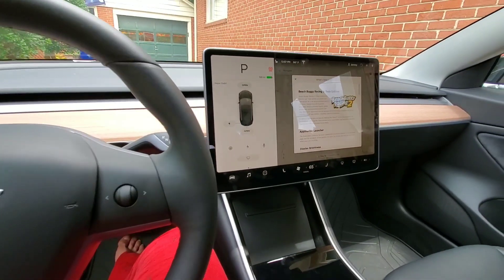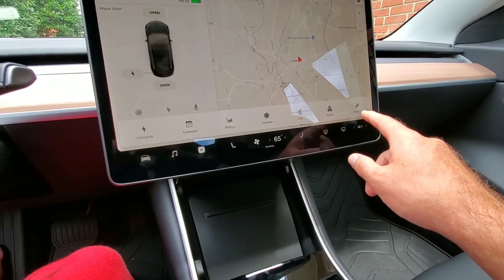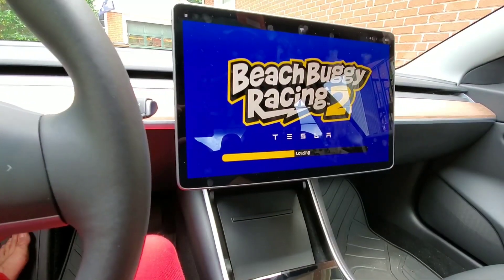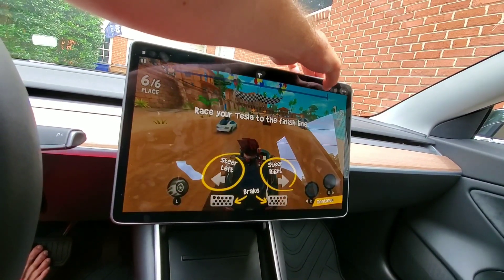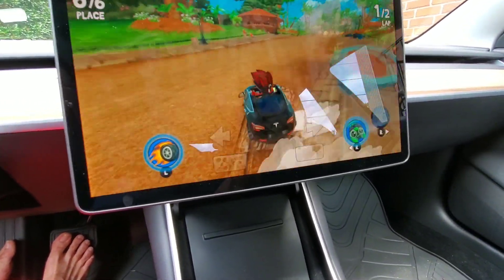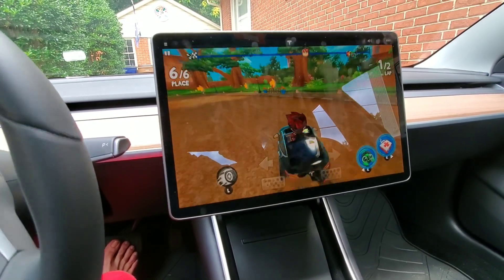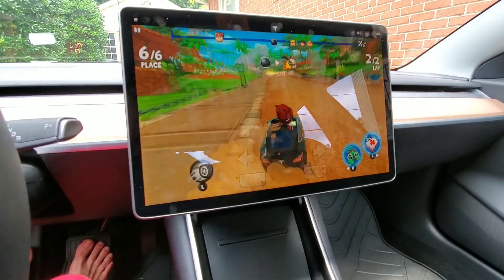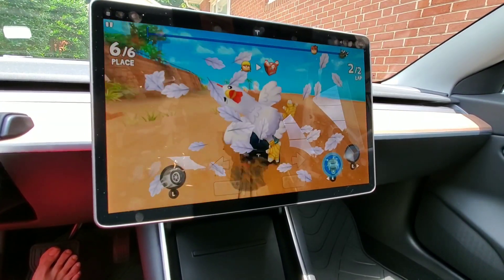Beach Buggy 2 on Tesla! 2019.20.4.1 Update (With Release Notes)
Using the steering wheel to play Beach Buggy 2 on my Tesla Model 3, this is included in the 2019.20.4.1 update